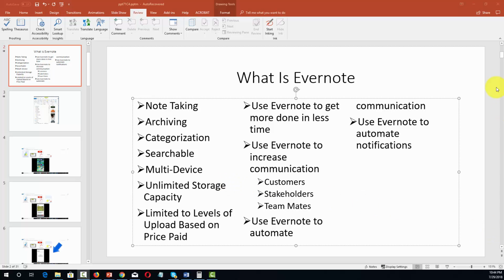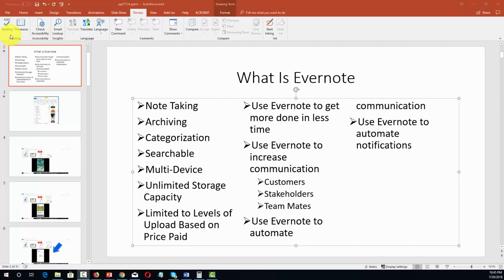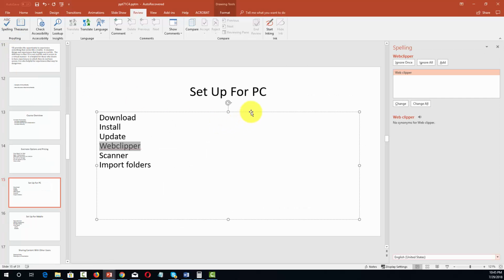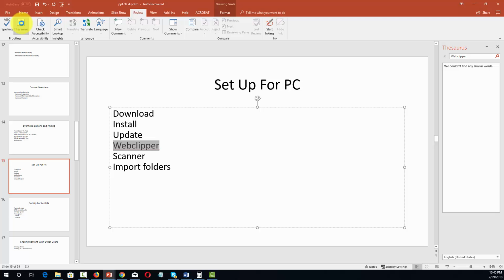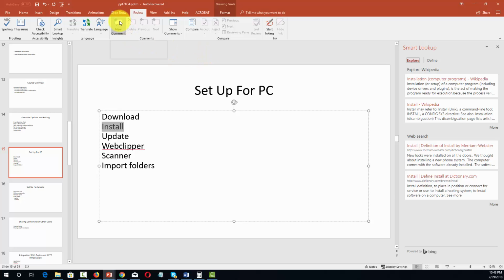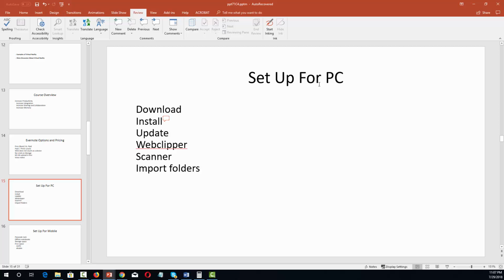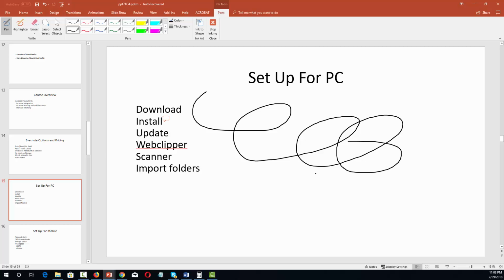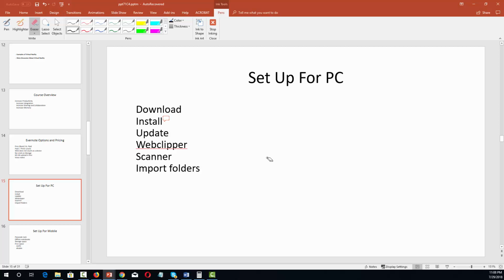17 The Review Menu Free Powerpoint Training Course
The Review Menu Free Powerpoint Training Course